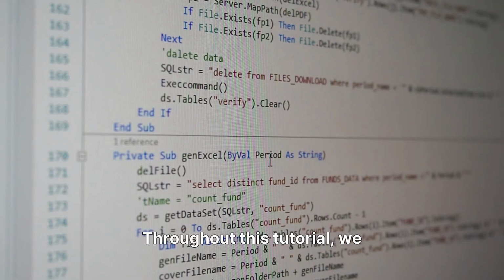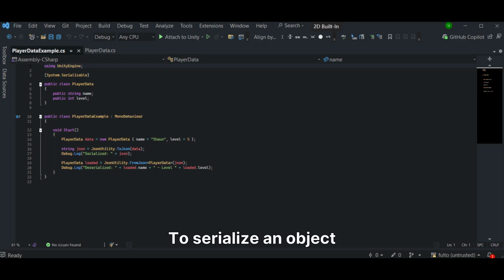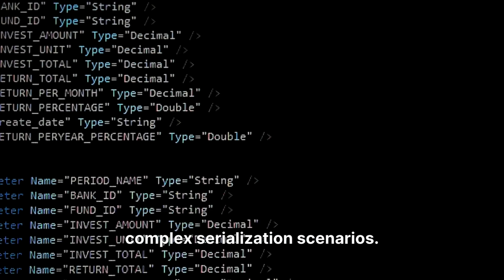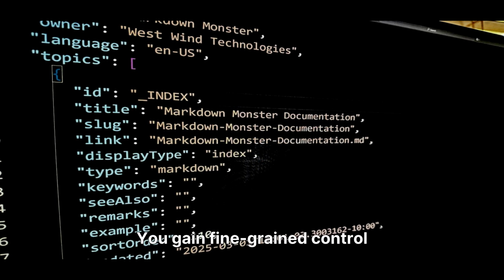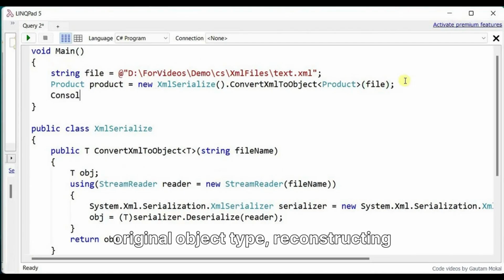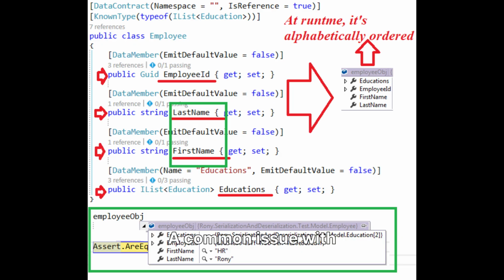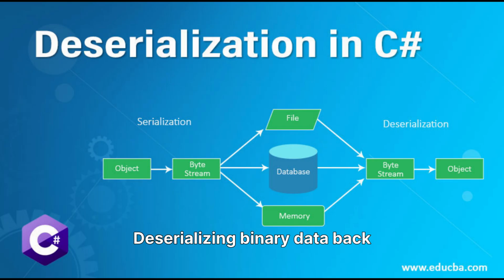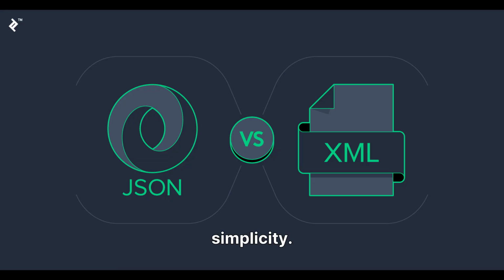4 C# Serialization Secrets You Need to Know NOW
4 C# Serialization Secrets You Need to Know NOW
C# Serialization Explained
Learn all about C# serialization in this tutorial. We'll break down the basics of coding, programming, XML, and more in a simple and easy-to-understand way.